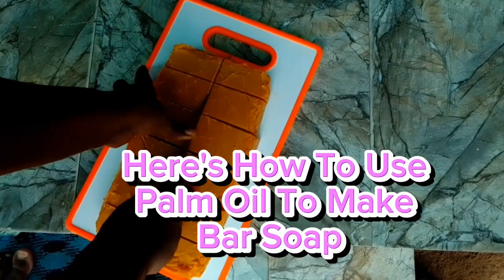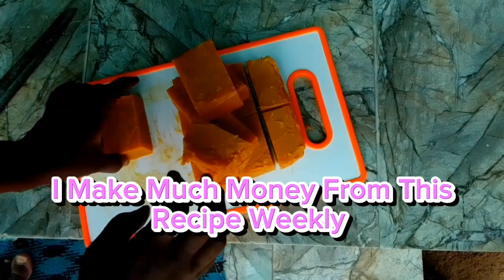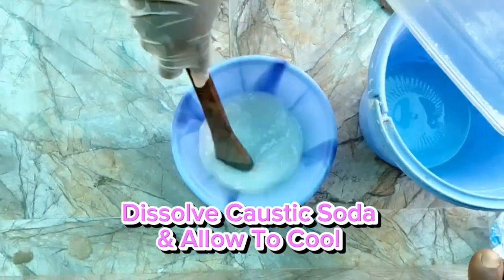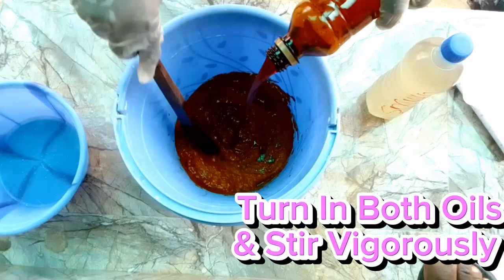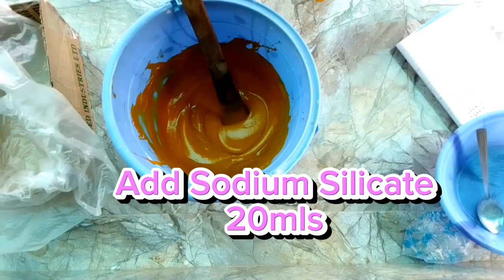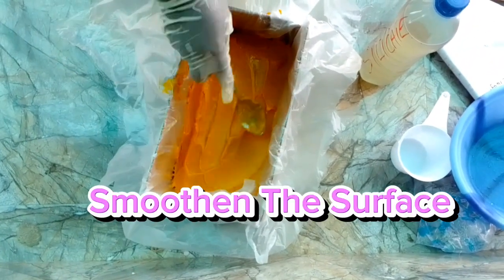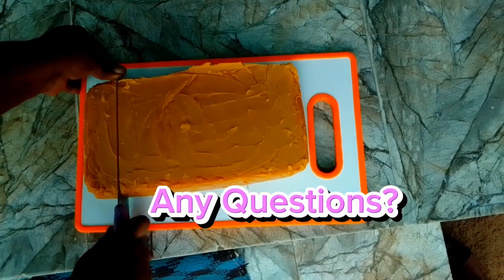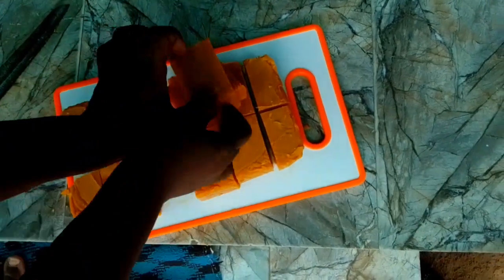I MADE THIS AT HOME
How To Make Bar Soap With Palm Oil
Palm Oil+ PKO : 900g

Caustic Soda : 115g

Water: 234g

Sodium Silicate 20mls